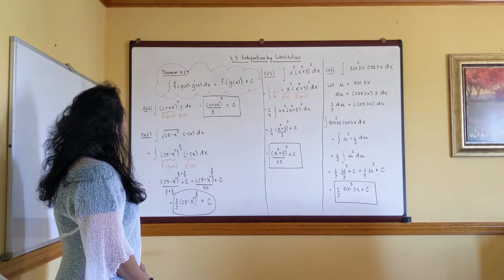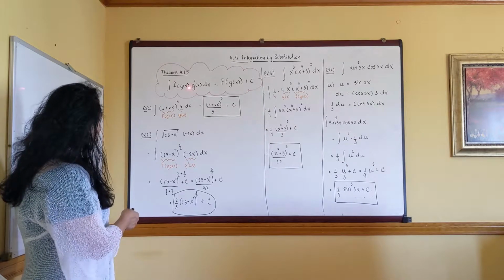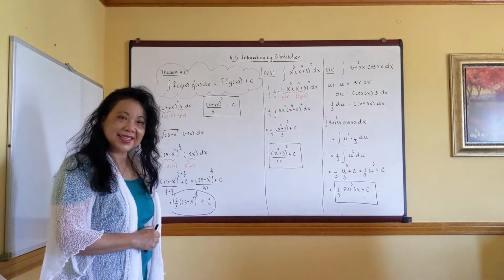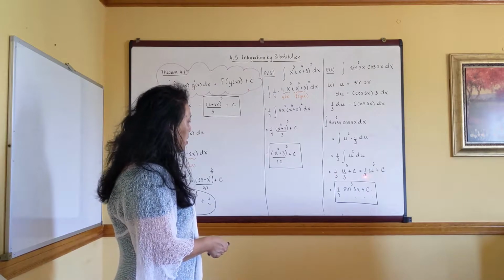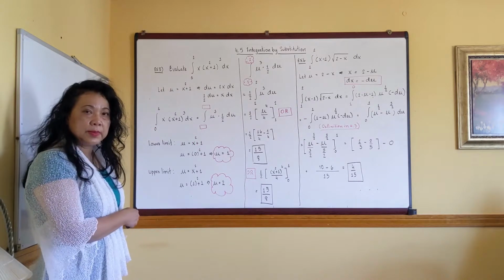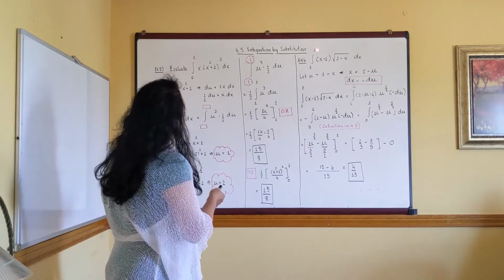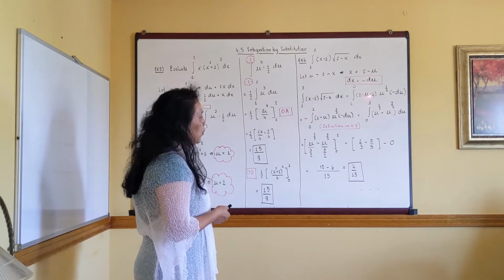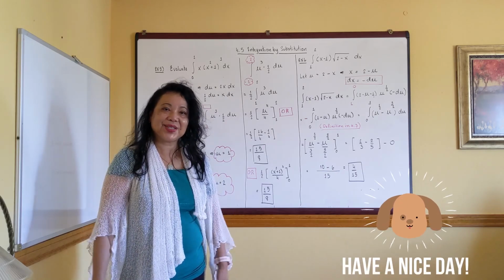Math 150 Section 4.5 Integration by Substitution